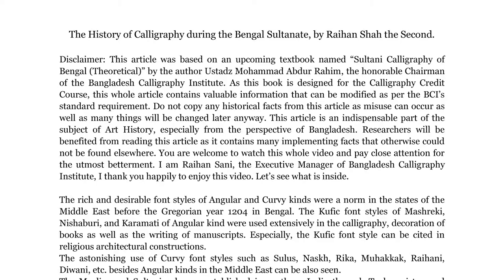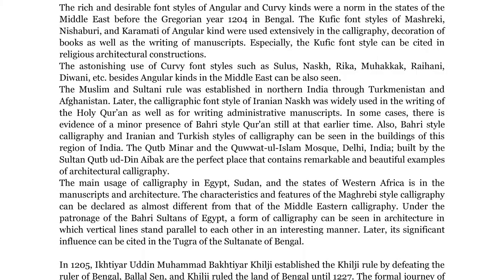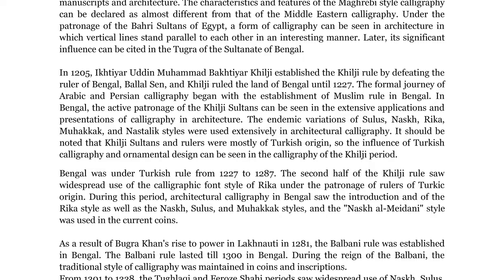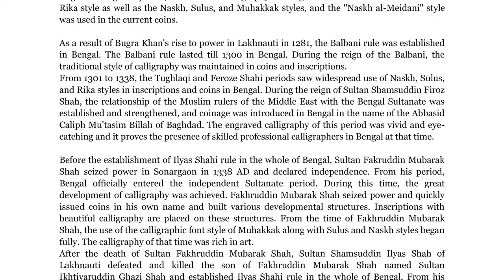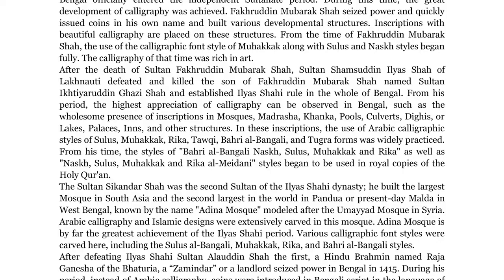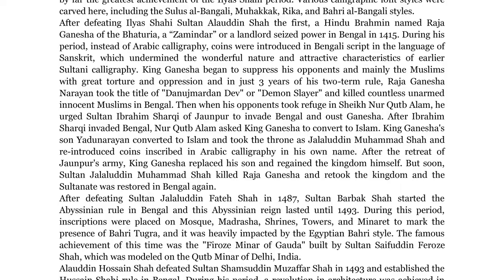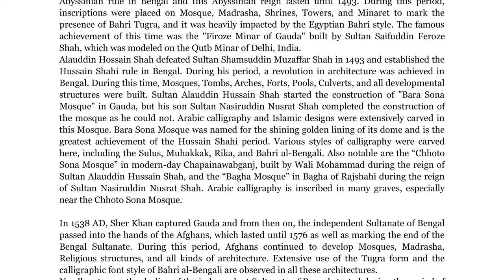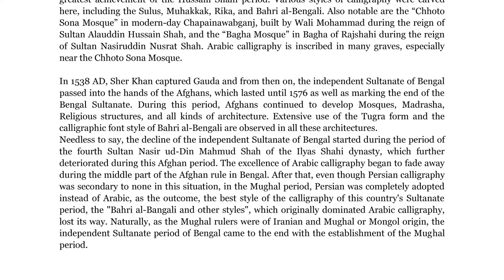The History of Calligraphy during the Bengal Sultanate, by Raihan Shah the Second.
This is another really appreciative step taken by the Bangladesh Calligraphy Institute to favor the researchers on the subject of calligraphy. This new playlist named "Art History" will be always there for you to enjoy the true and proven history that will represent our pride as Bangladeshis. History is essential to know our identity, tradition, culture, and religion. So art history will further improve our vision from the perspective of progressive cultured men and women.

This article was based on an upcoming textbook named “Sultani Calligraphy of Bengal (Theoretical)” by the author Ustadz Mohammad Abdur Rahim, the honorable Chairman of the Bangladesh Calligraphy Institute. As this book is designed for the Calligraphy Credit Course, this whole article contains valuable information that can be modified as per the BCI’s standard requirement. Do not copy any historical facts from this article as misuse can occur as well as many things will be changed later anyway. This article is an indispensable part of the subject of Art History, especially from the perspective of Bangladesh. Researchers will be benefited from reading this article as it contains many implementing facts that otherwise could not be found elsewhere. You are welcome to watch this whole video and pay close attention for the utmost betterment. I am Raihan Sani, the Executive Manager of Bangladesh Calligraphy Institute, I thank you happily to enjoy this video.

BCI gladly accompaniment your participation in watching this video.

( Discretion: Join our course to get full classes with all the calligraphy, painting relevant techniques, significant questioning facility, and many more )

Let us know your thoughts on calligraphy, and painting by commenting. Join to Bangladesh Calligraphy Institute so we can elevate this amazing subject in our state.